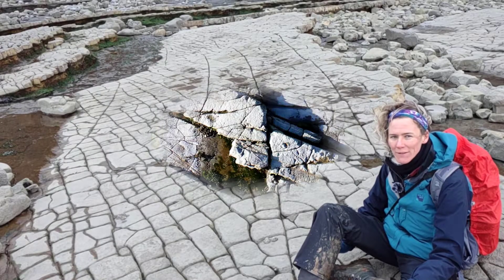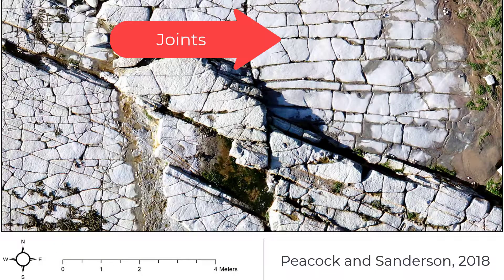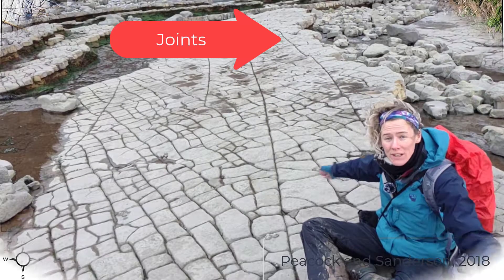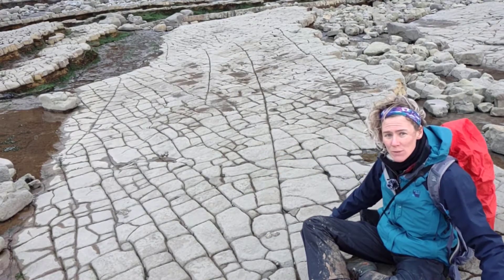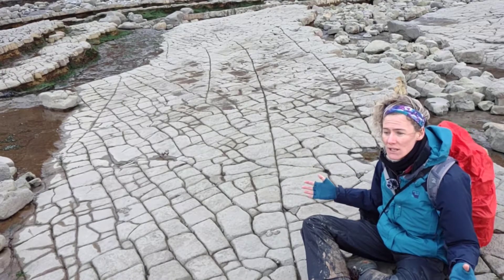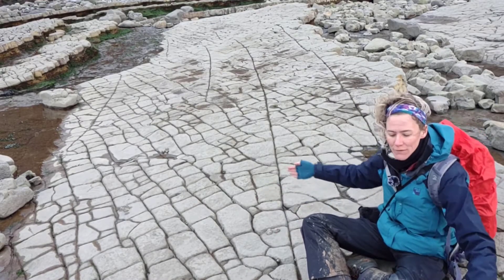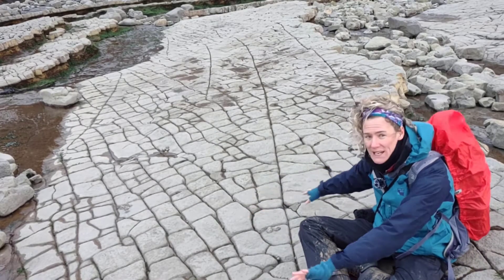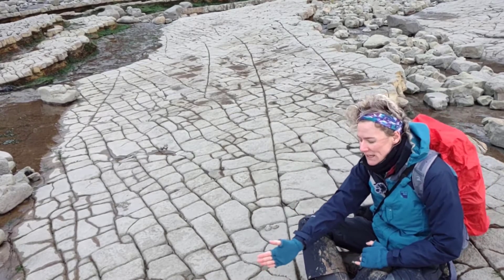Describing joints in the field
Description of joints at Quantoxhead, Somerset

Dr. Catherine Mottram, Senior Lecturer University of Portsmouth
Interested in finding out more about geology at the University of Portsmouth, see our website and youtube page: